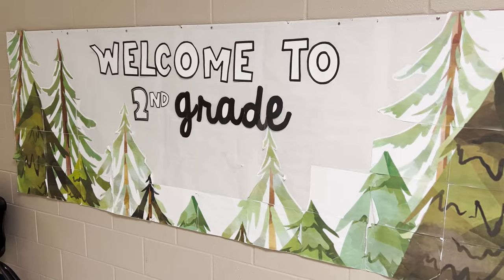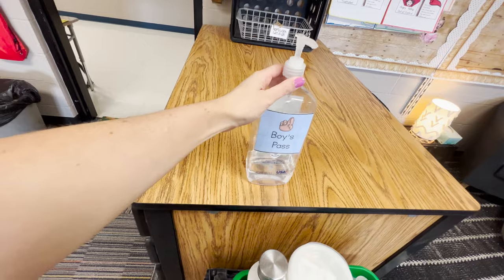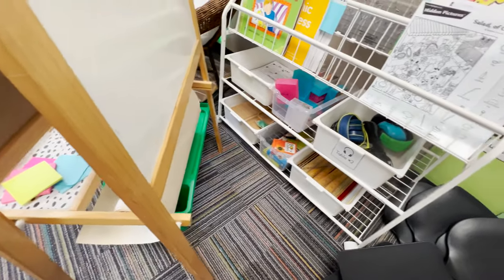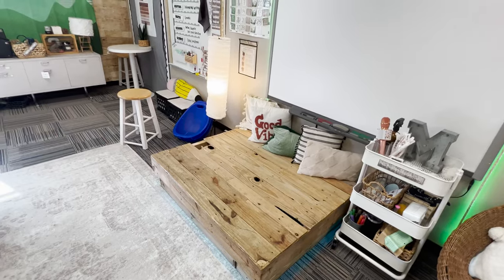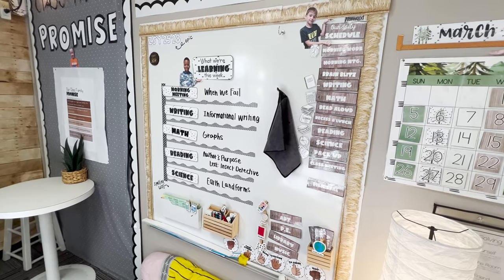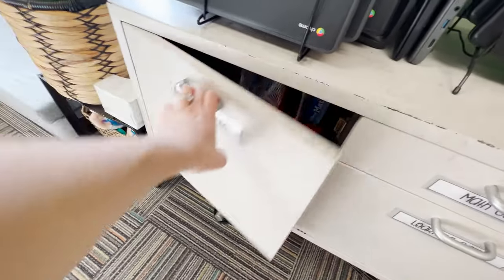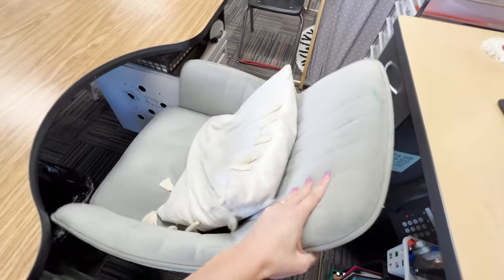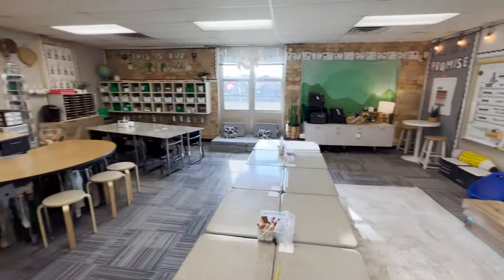2nd Grade Classroom Tour | Elementary Classroom Decor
Here is a tour of my 2nd grade classroom! My goal with this space was to create a peaceful, cozy, and functional environment students could feel at home in.🪴🏠📓✏️ I'm so happy with how it turned out and hope it gives you ideas for your space!

+ Classroom Rug
+ Amazon Classroom Décor List